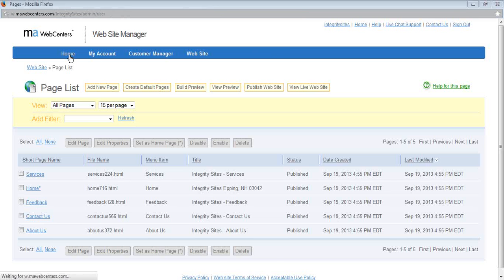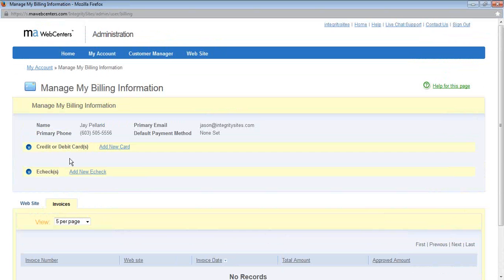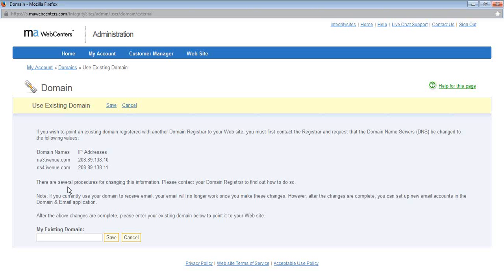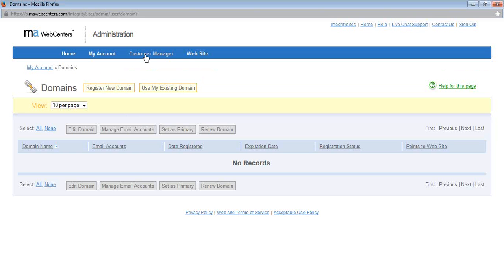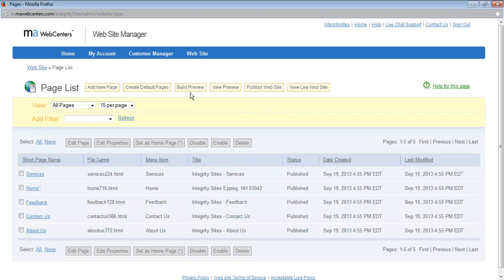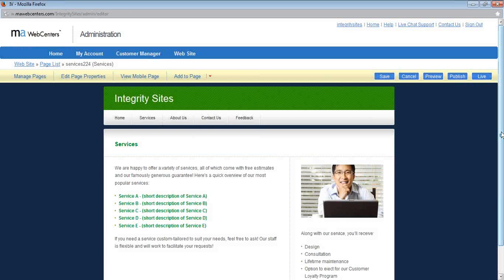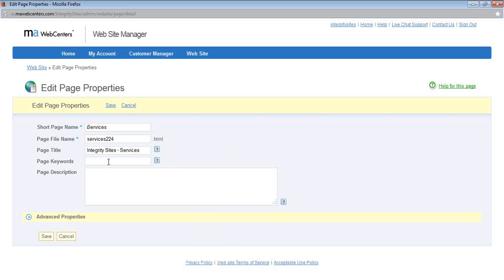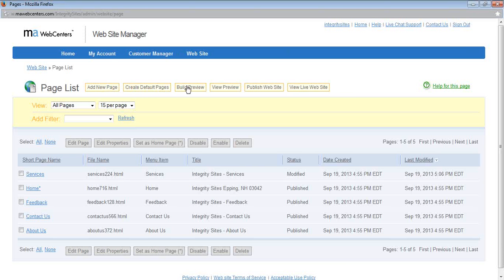Understanding Your Dashboard